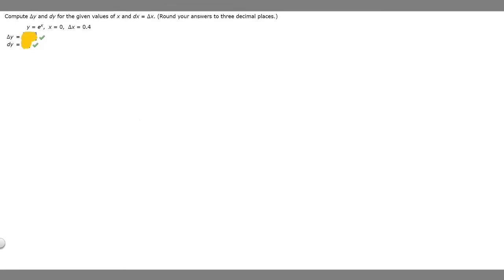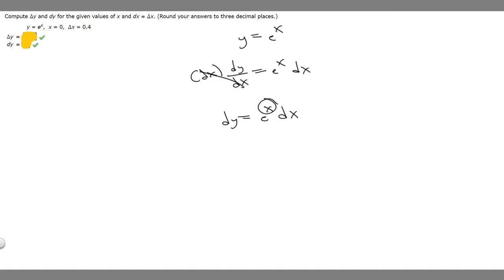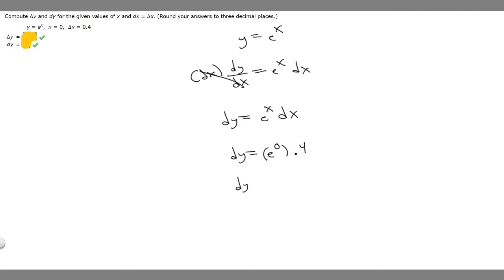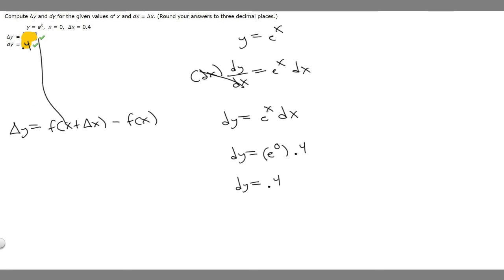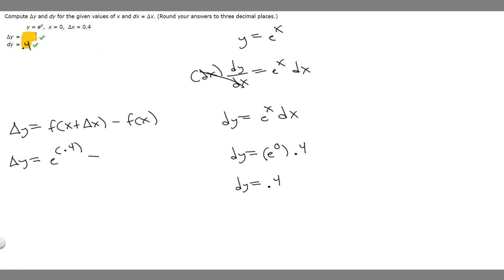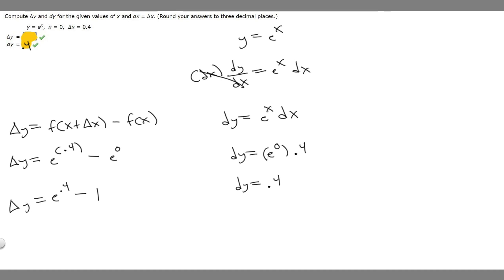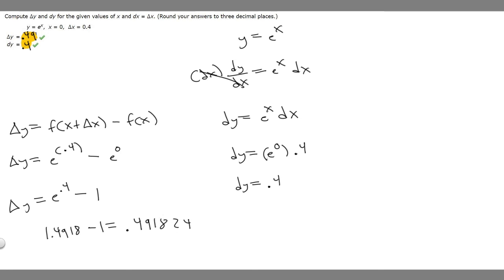Compute Δy and dy for the given values of x and dx = Δx. (Round your answers)y=e^(x),x = 0,Δx = 0.4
Compute Δy and dy for the given values of x and dx = Δx. (Round your answers to three decimal places.)
y = ex,  x = 0,  Δx = 0.4 .